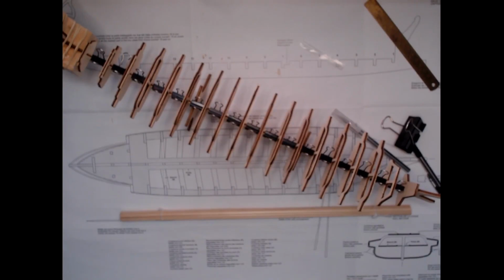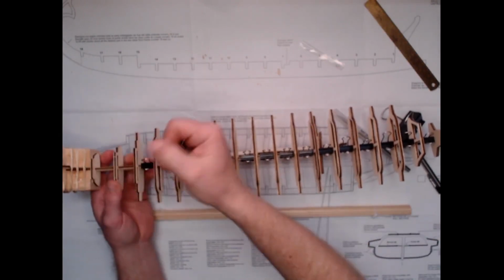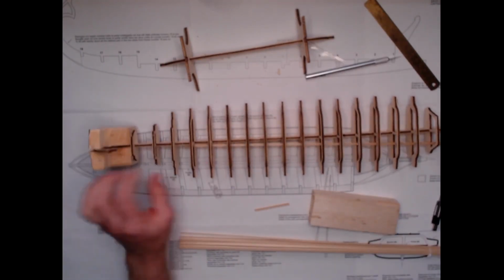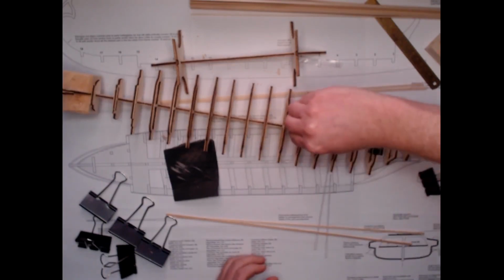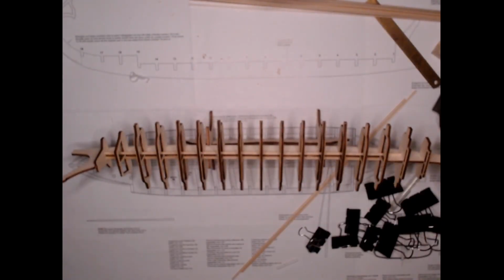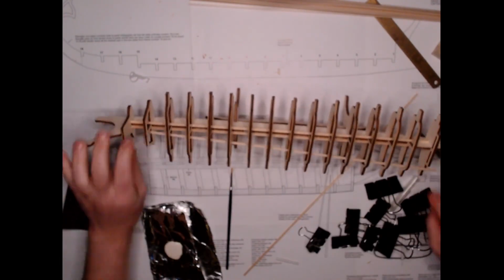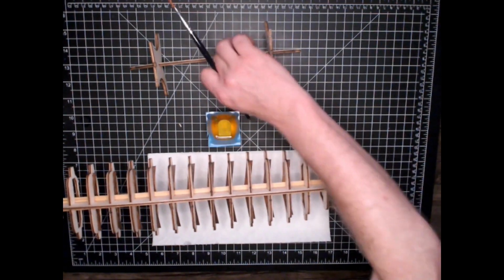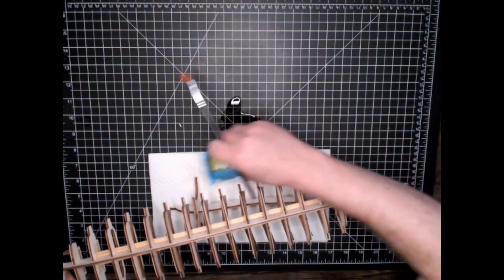Building the Bireme pt3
In this episode we trim and secure the pieces that go inside the hull. I also give a little bit of background that lead to the battle.